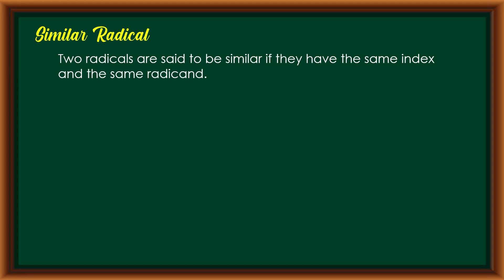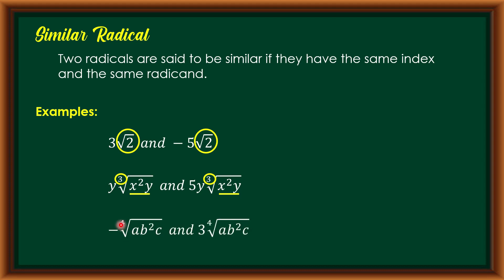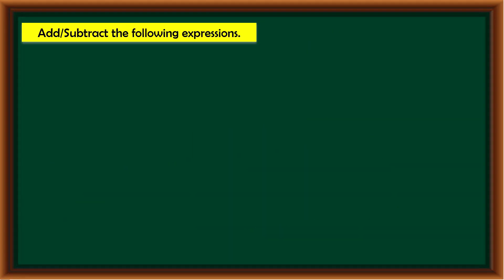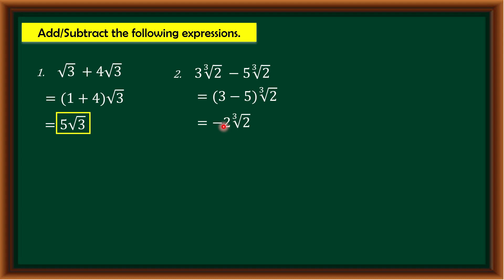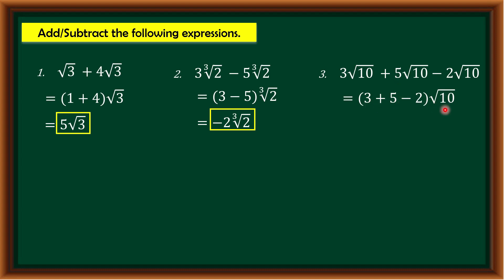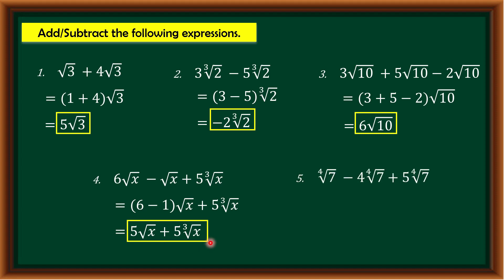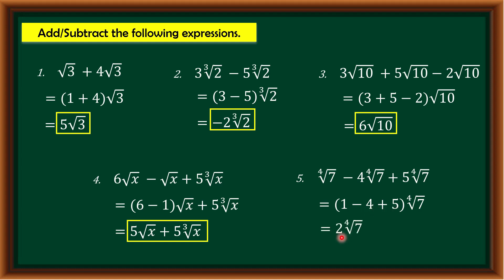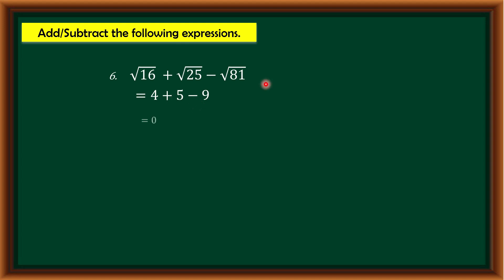Addition and Subtraction of Radical Expression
Adding and subtracting radical expressions is the same with adding and subtracting polynomials in which you can only add the coefficient unless their terms are similar.

Below here are the links that will help you rewrite the given rational expressions into radical form and vice versa and simplify radical expressions. They are some important thing to consider while dealing with this topic.